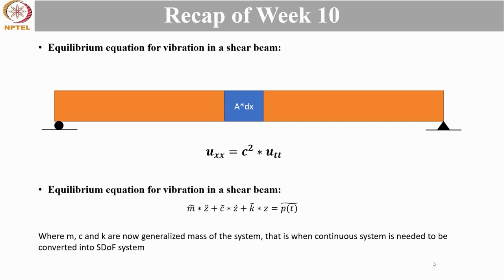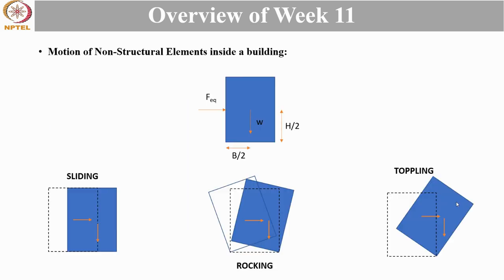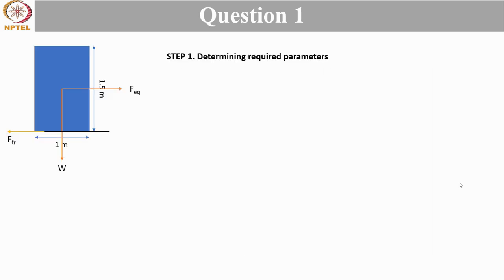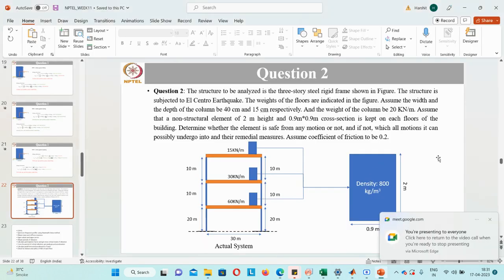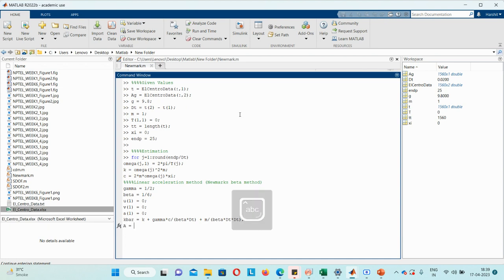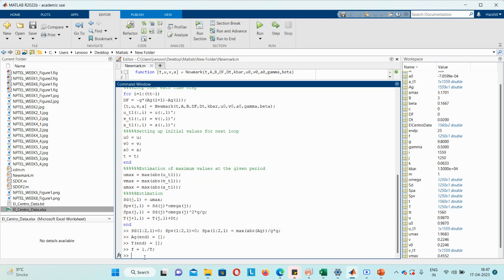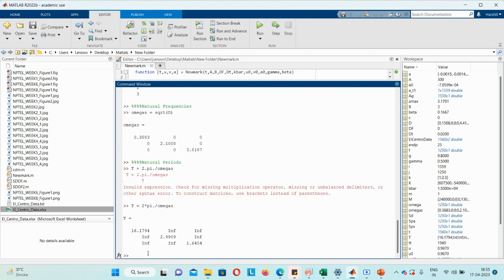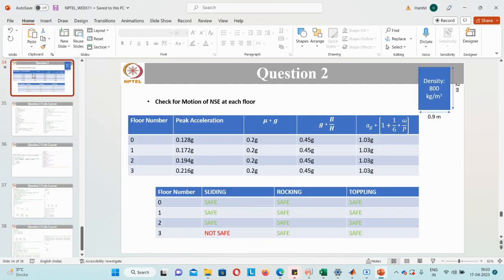Structural Dynamics WEEK 11: Dynamics of Non-Structural Elements with MATLAB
Welcome to the eleventh live session for the course "Structural Dynamics". This live session covers basic concepts, several numerical and a MATLAB tutorial related to the understanding of structural dynamics, more specifically talking about dynamics of non-structural elements.